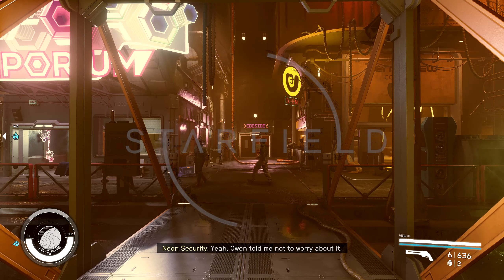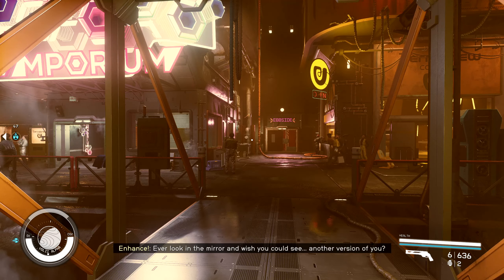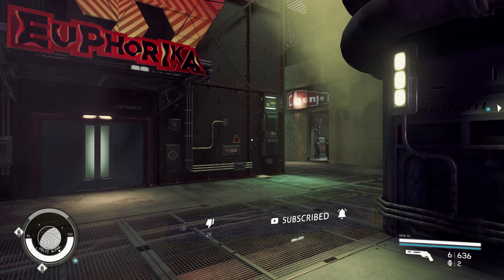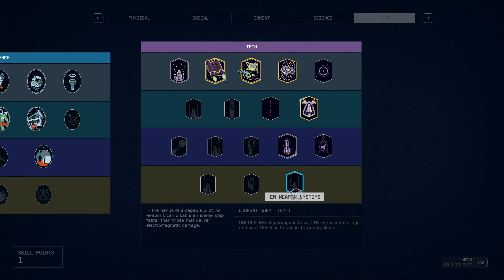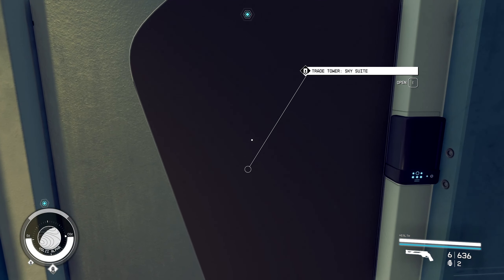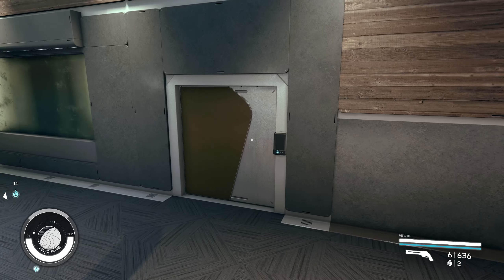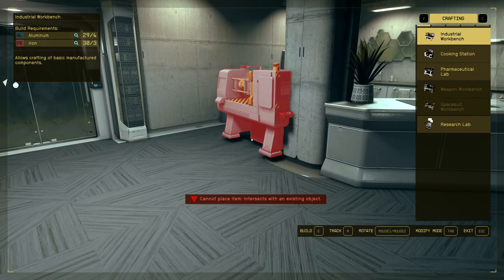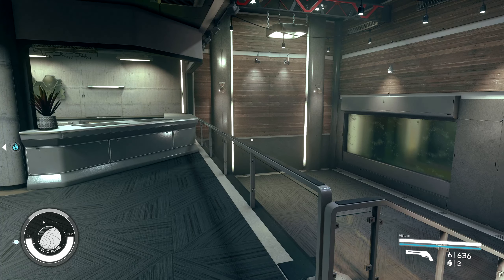How to get the Sky Suite Apartment for FREE | Starfield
You can actually get the Sky Suit Apartment in Neon for "Free"!

Recommend to have your boostpack on level 4 to make this much easier to access.